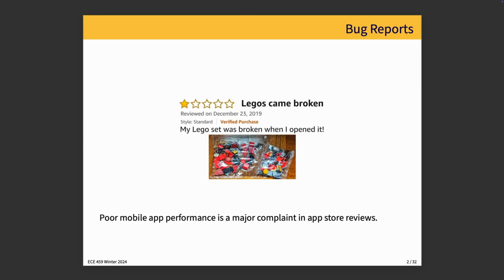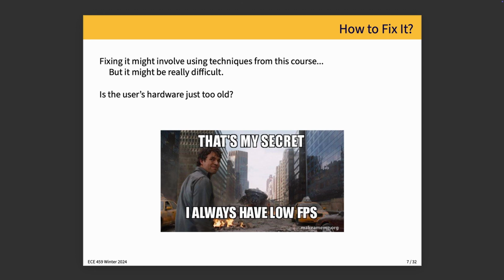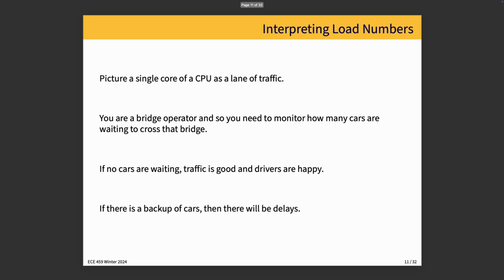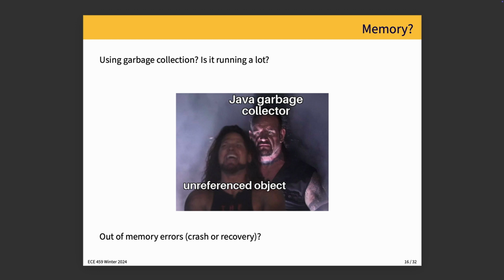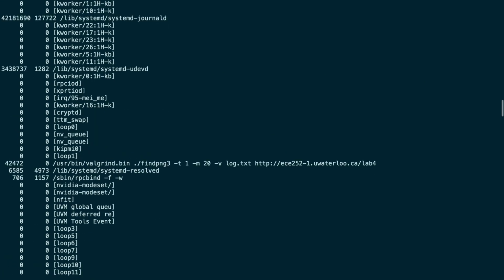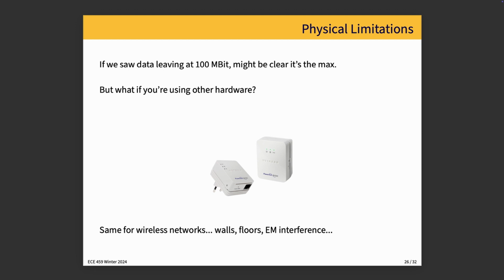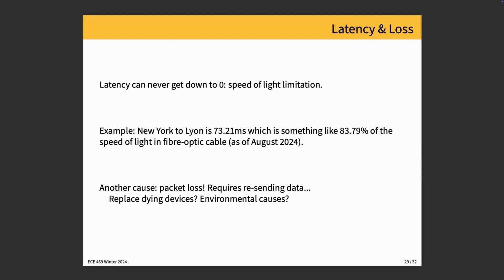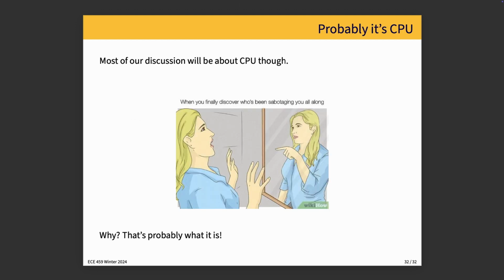ECE 459 Lecture 26: Finding Bottleneck Devices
While it's tempting to just assume that the CPU is the bottleneck device -- the one limiting the maximum speedup of the application -- that might not be true! In this topic we'll consider some alternatives: memory, disk, network, and locks!